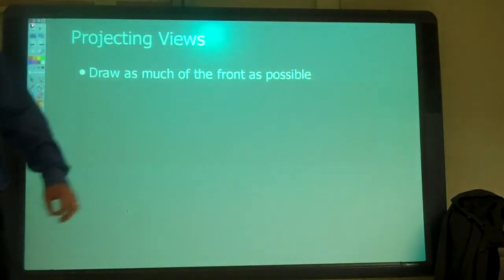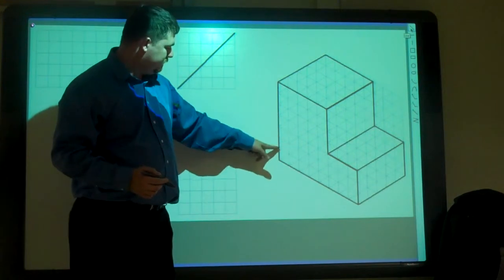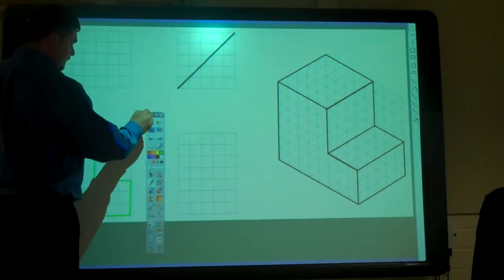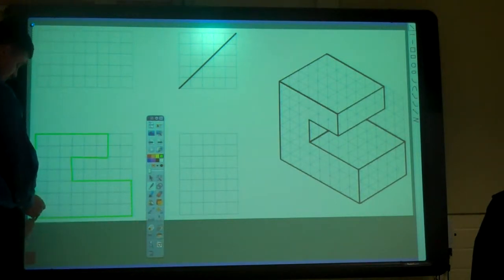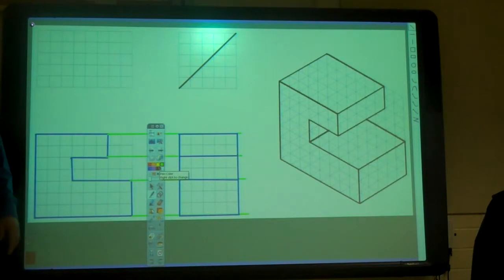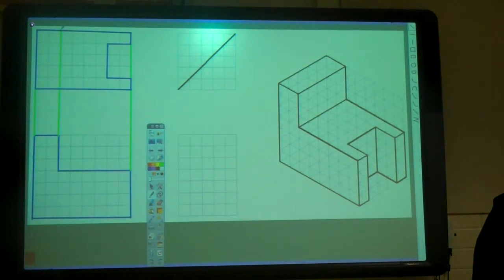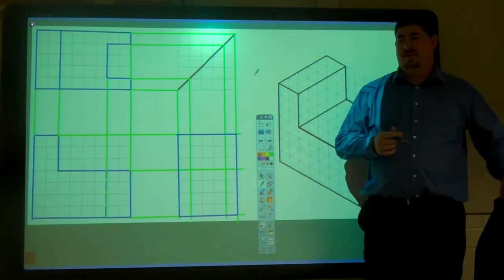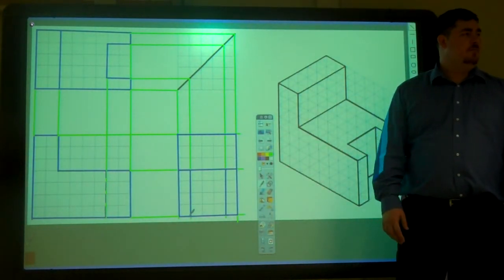DRFT-59, Creating Multi-View Drawings